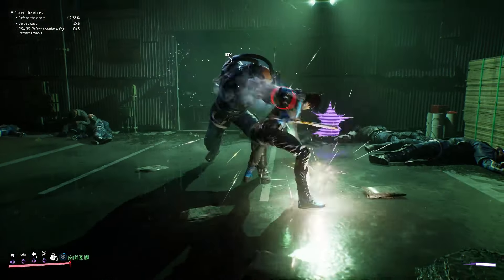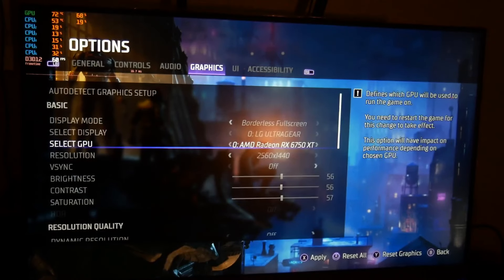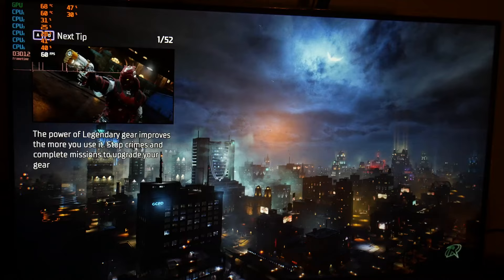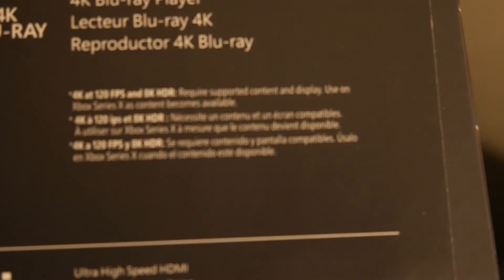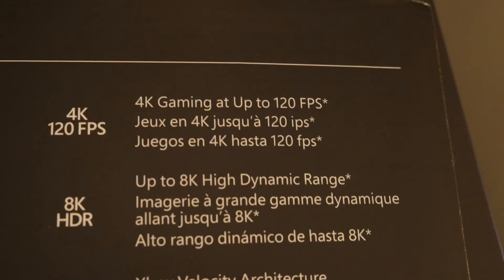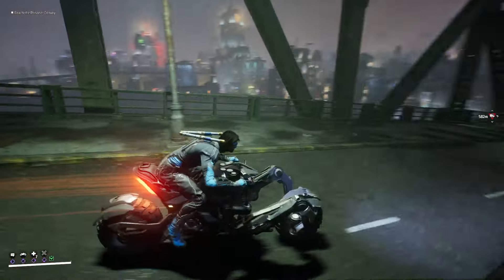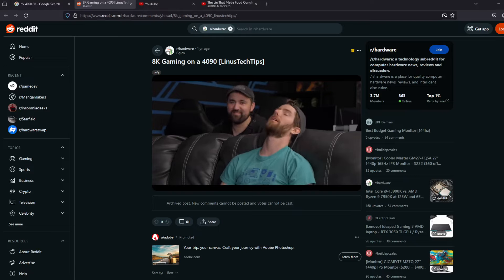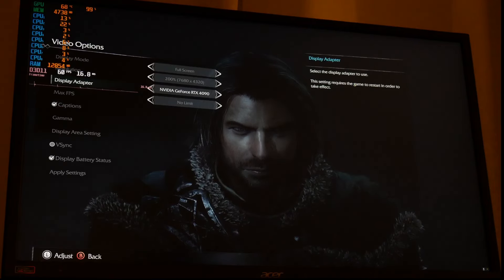Looking At The Fine Print